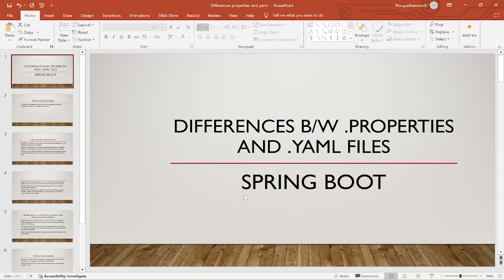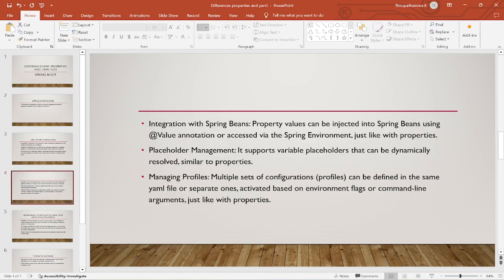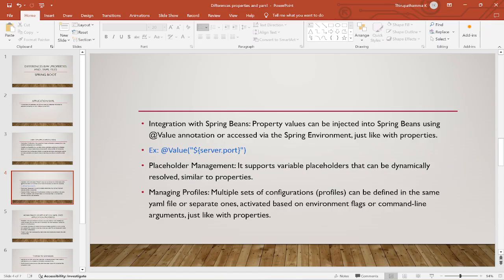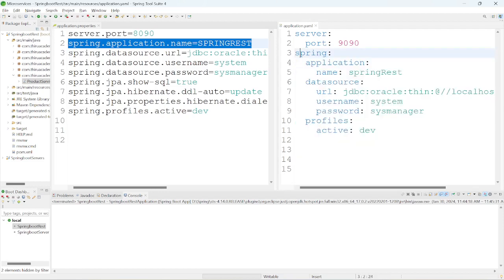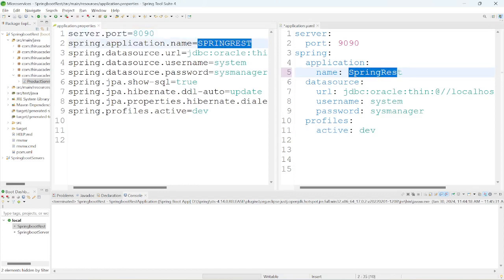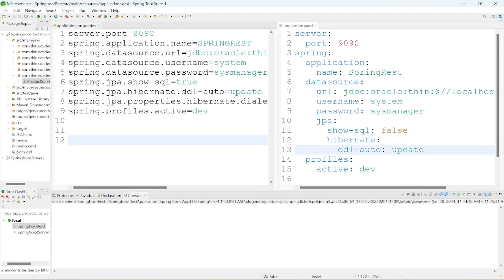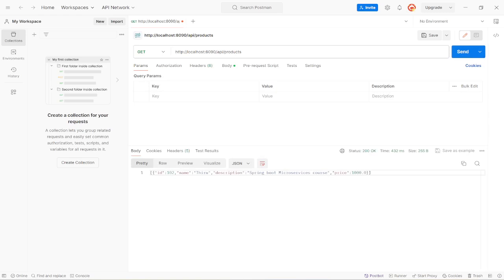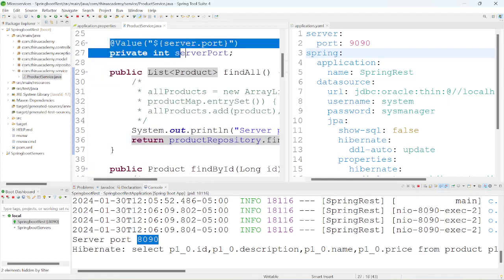Differences between application.properties and application.yaml in Spring boot | Thiru Academy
In this video we have discussed differences between application.properties and application.yaml files in Spring boot with example.